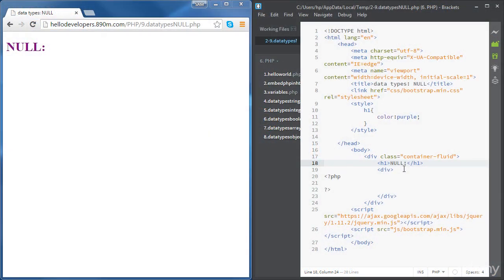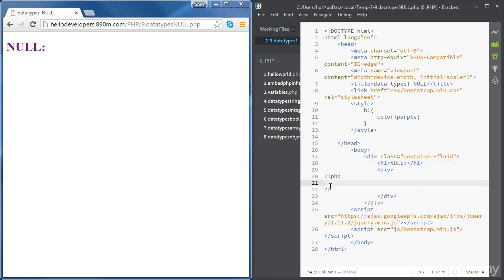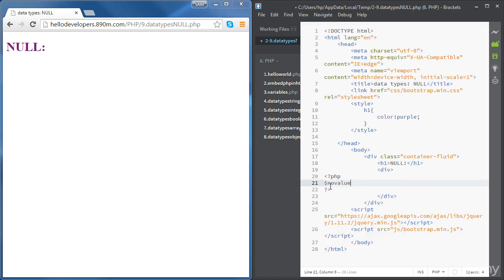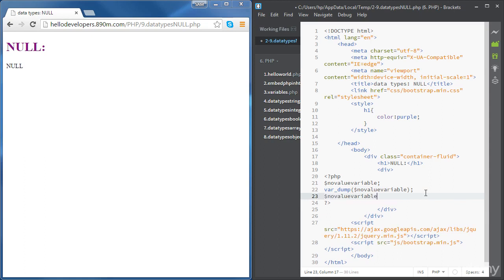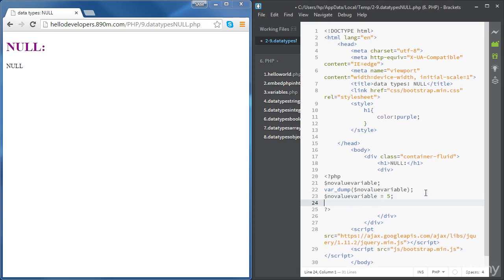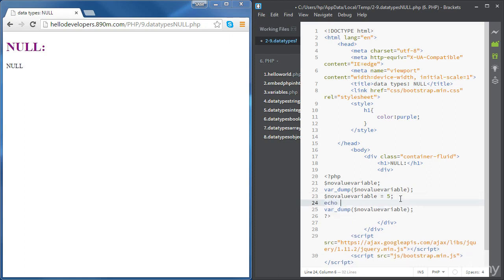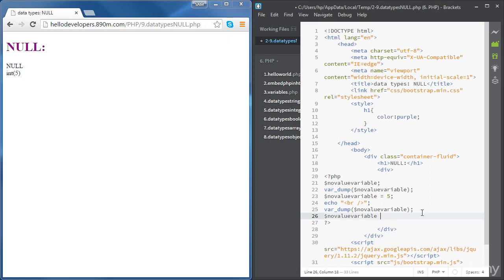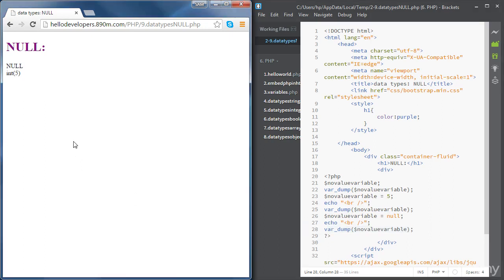9. Data Types NULL - PHP